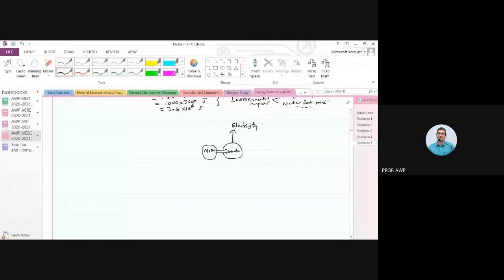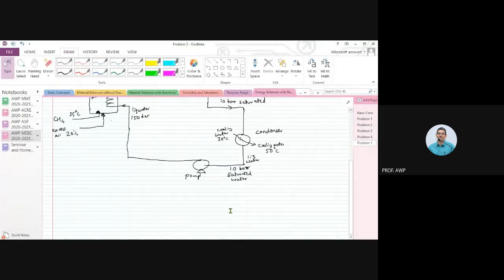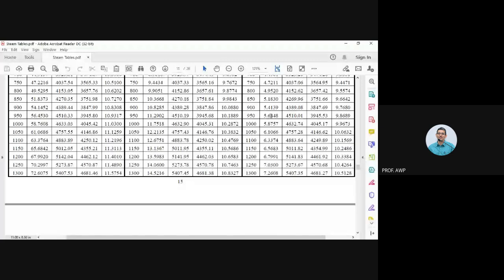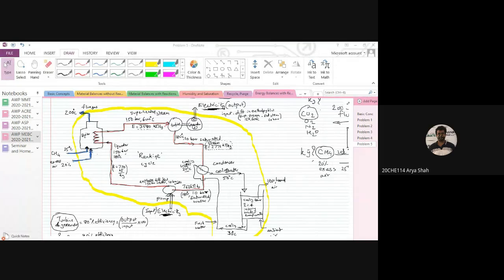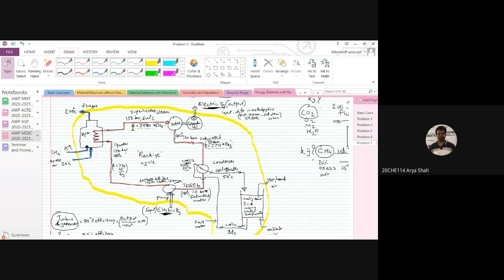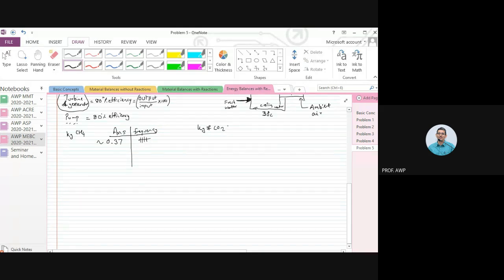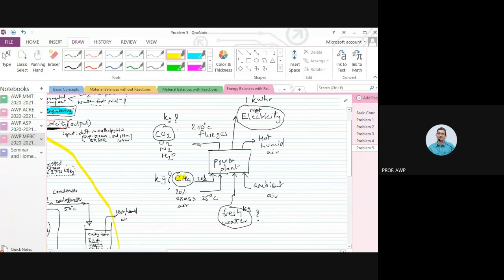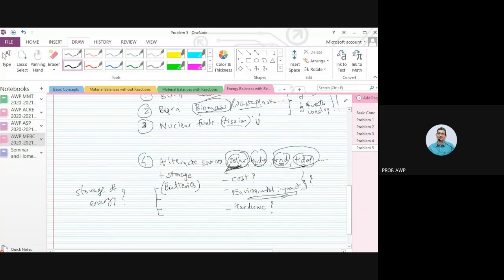Lecture 29 Energy Balances with Reactions 6